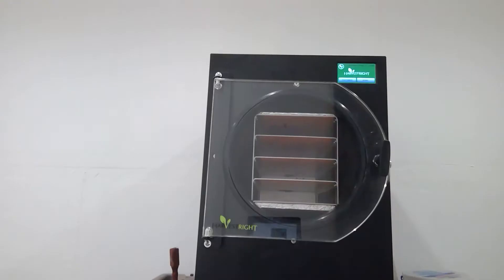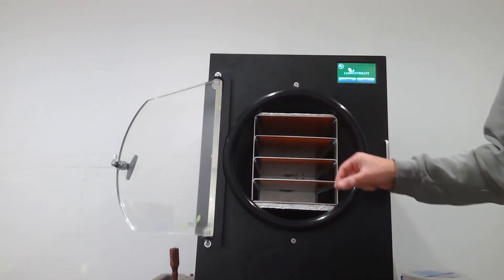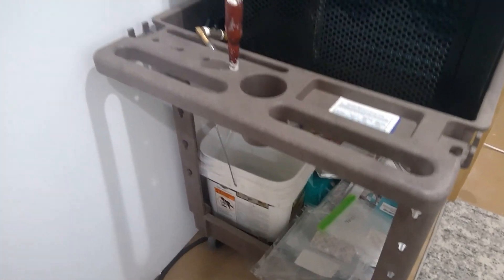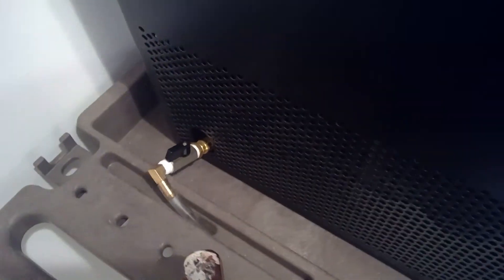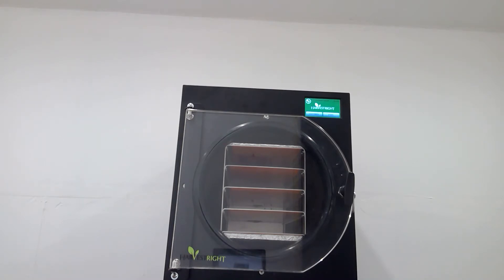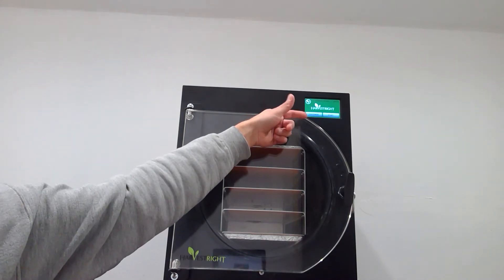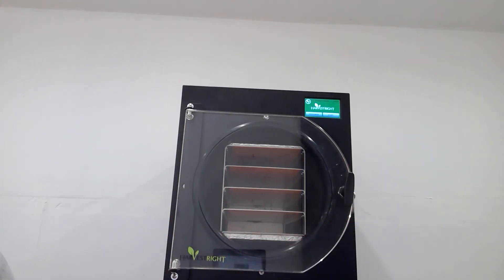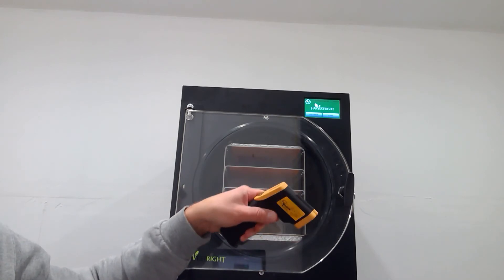Harvest Right Freeze Dryer Walkthrough. Hi-Tech. Machine. 30-Year Food Storage. Shelf Stable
In this video I go through the Harvest Right Freeze Dryer, explaining the components that comprise the whole set-up. I provide a few tips and tricks in the set-up and operation of the machine. I provide my humble opinion in the benefits to using this machine for food quality preservation, food prep, and peace of mind. Lastly, I go through the website and describe current options available from the manufacturer and the prices.
I think this video will be the first in a series. I intend to do other videos showing the loading, tray dividers, operation, and packaging. Let me know if you'd like me to run a certain type of food or beverage for the next video.

Thank you again for taking some of your valuable time to watch my videos. I look forward to your comments, suggestions, and friendly critiques. God Bless!